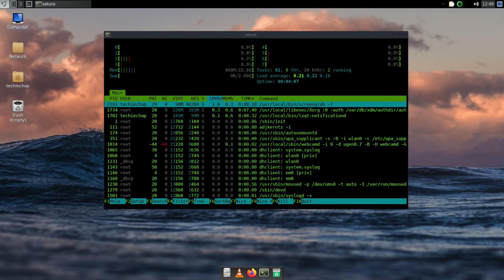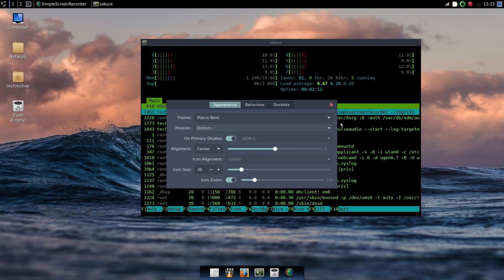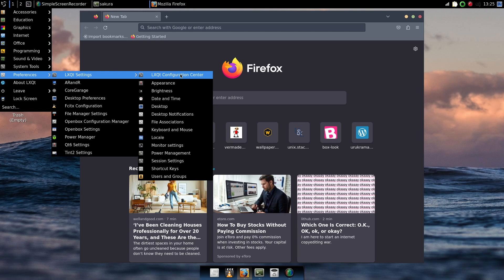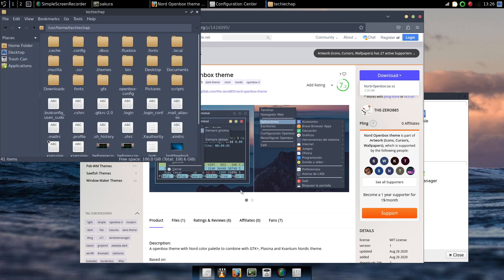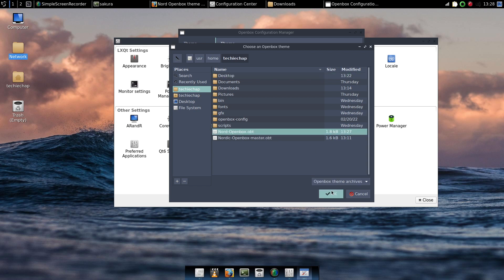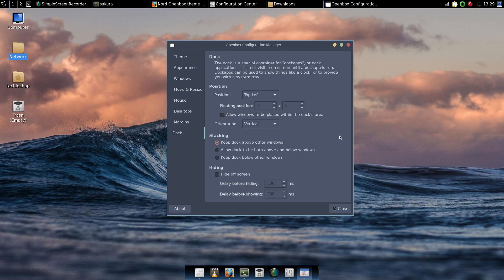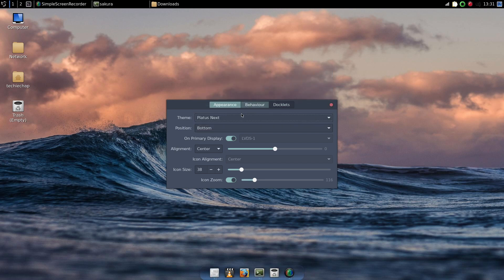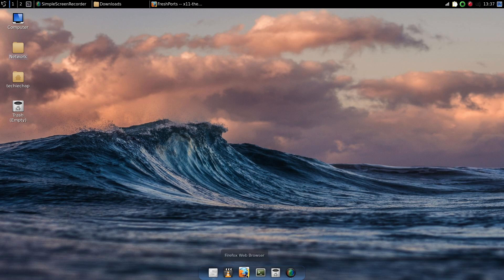FreeBSD LXQT/OpenBox Window Manager Configuration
In this episode I continue rebuilding my Thinkpad Laptop with FreeBSD 13.2 running LXQT Desktop and OpenBox Window Manager. LXQT and Openbox can be customised to create a fast but modern looking desktop in this episode I show you how.